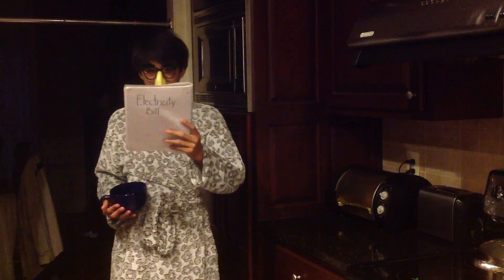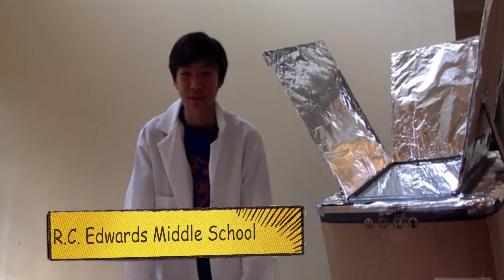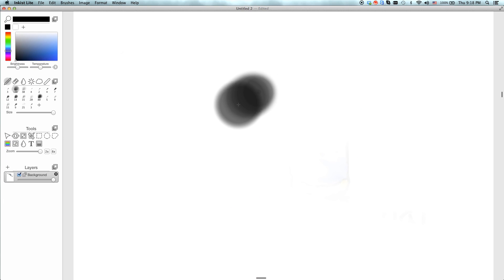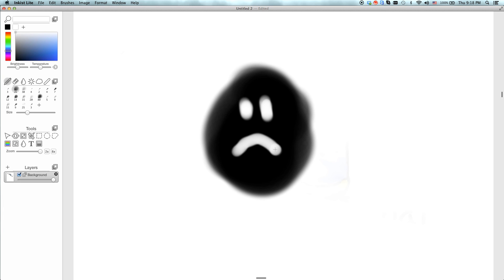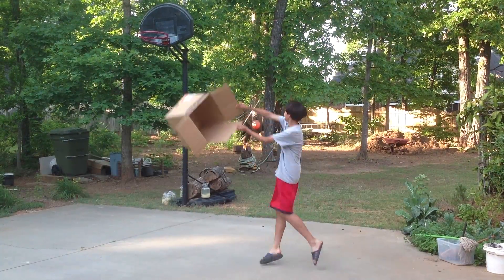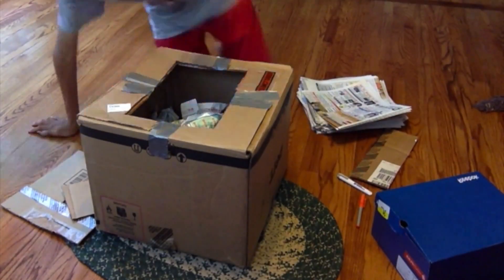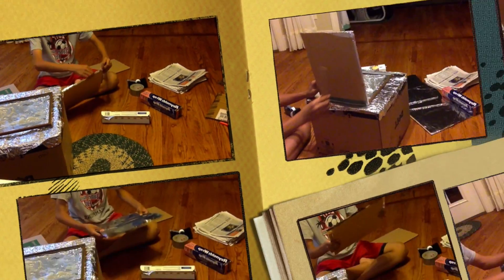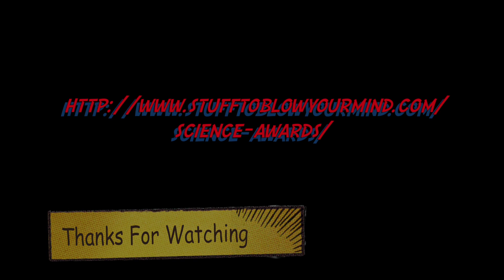Solar Toaster Oven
Here I will show you an experiment on solar toaster ovens!